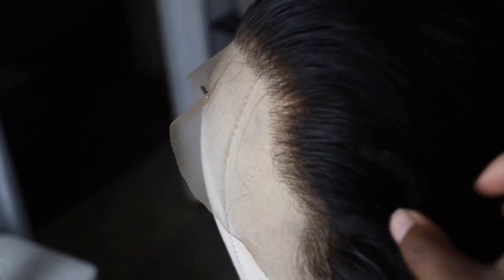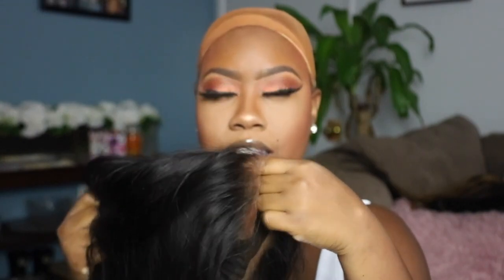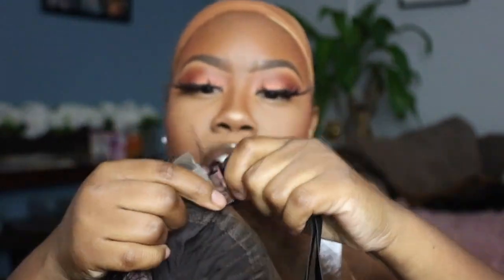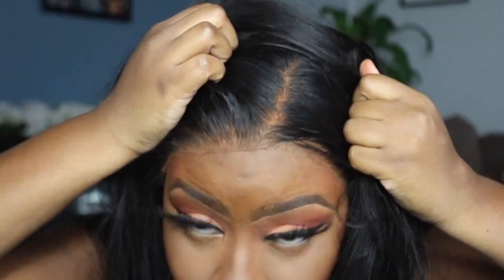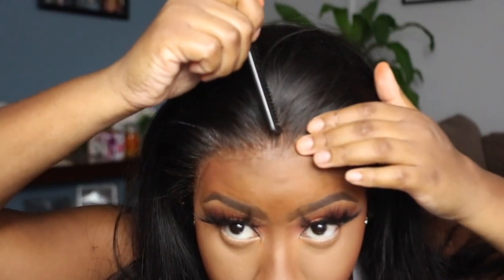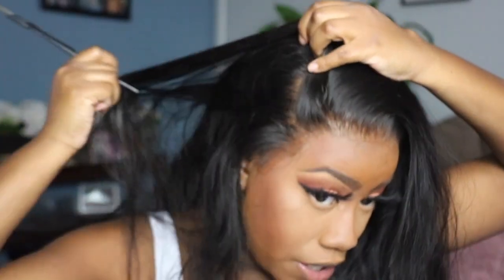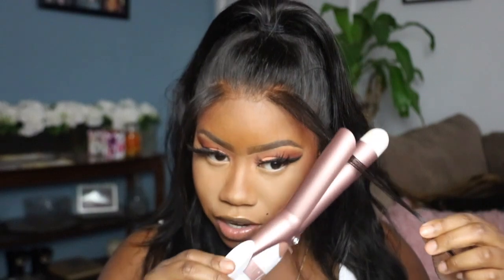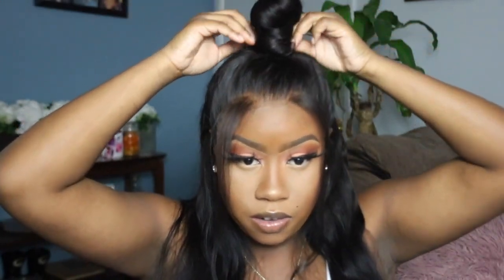I Found THE BEST WIG EVER! They Actually Bleached The Knots! ft. Chantiche Lace Wig | THE TASTEMAKER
Silky Straight Brazilian Virgin Human Hair 360 Lace Frontal Wig
150% Density
Medium Cap
Natural color
18inch

MY OTHER VIDEOS for FAQs

Lusana Studio Softbox Light Kit (2)
Canon T6i
Canon Lense 18mm - 200mm 1:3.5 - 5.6 IS
MacBook Pro
iMovie Editor